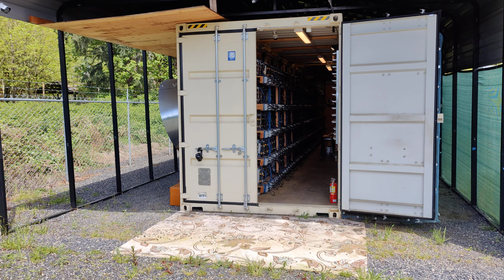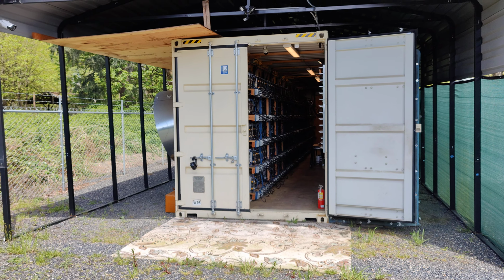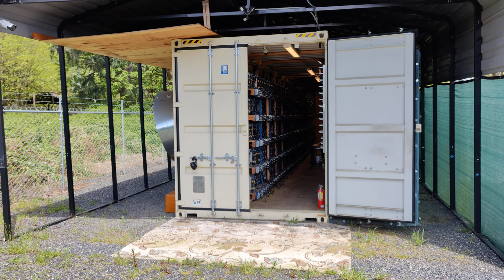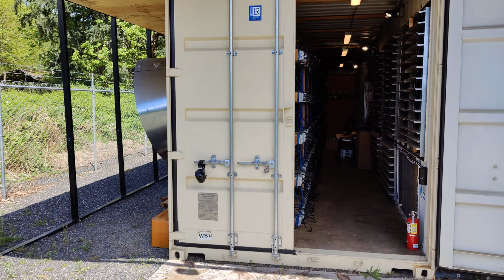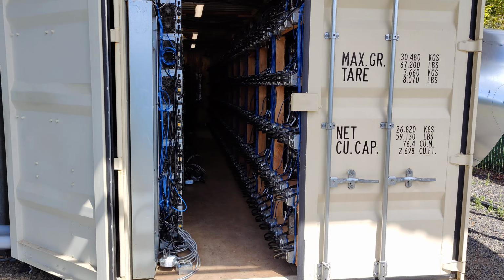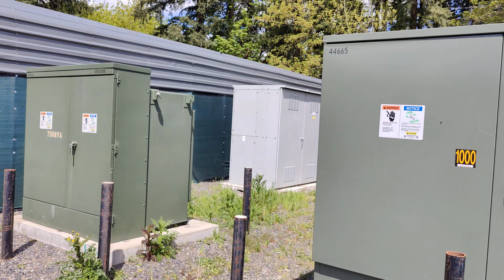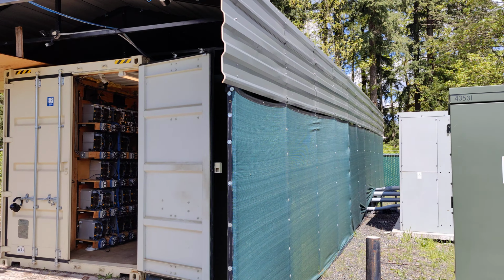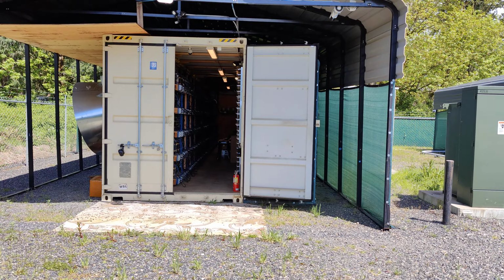Dive into Summer: Bitcoin Mining Farm Overview!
Summer is getting close and we are getting our farm ready. Showing you guys what we have so far and what changes we will be making so our farm is up 100% of the time no matter how hot it gets.

Looking to host your miners? We have space available for hosting at 5.0-7.5 kwh. We sell used or new miners; Bitmain, Whatsminer, S19, J Pro, S19K, XP, S21, Hydro, M30, M60, L7, L9.

* We help our clients build their very first farm. 1 Mega watt or 100 Mega Watts
* We sell used or new miners at great prices
* Host with us at 7.5 Cent kwh - USA
* Host with us at 5.0-6.5 Cent kwh - Russia
* Host with us in Low Power Mode
* Run our custom firmware and get even more efficiency out of your miners
* Hosting: No setup fee, no initialization fee, no firmware fee, no hidden fees